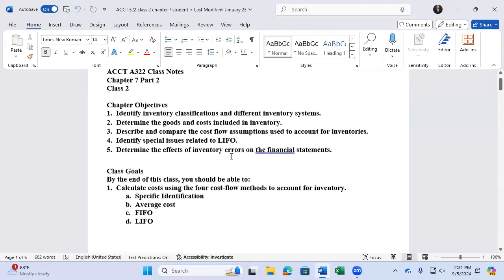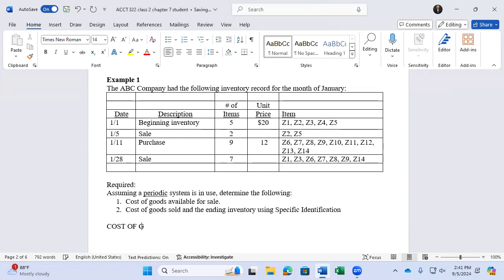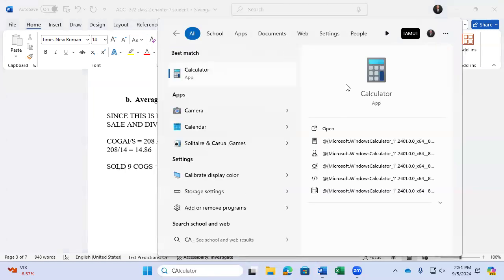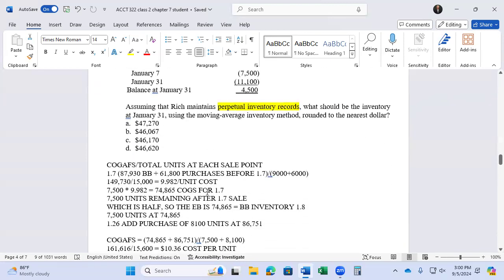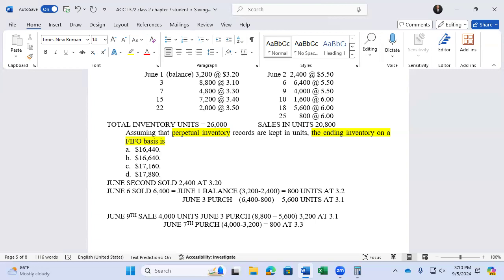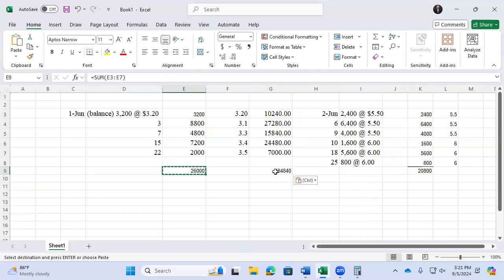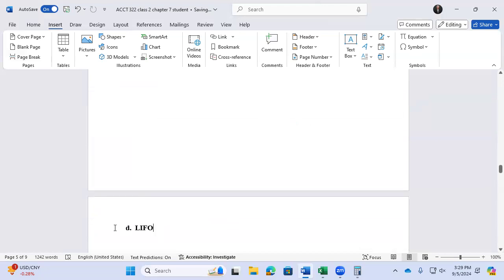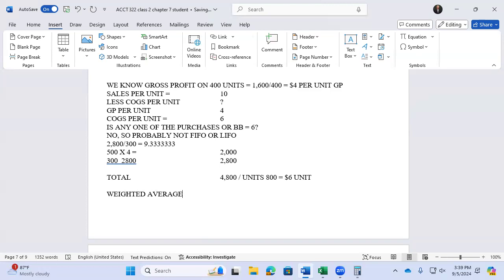ACCT 322 Chap 7 2024 09 05